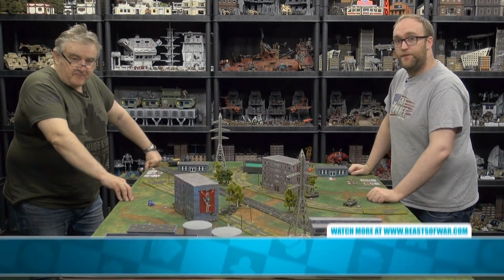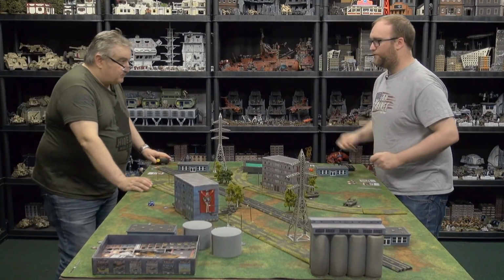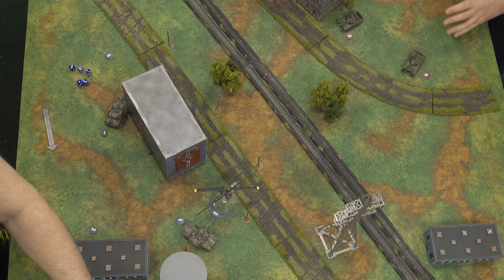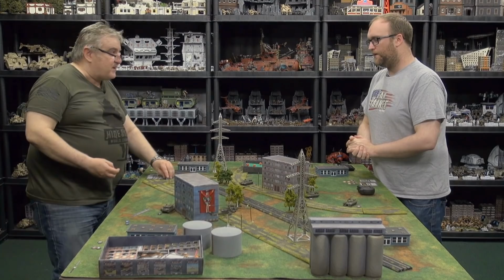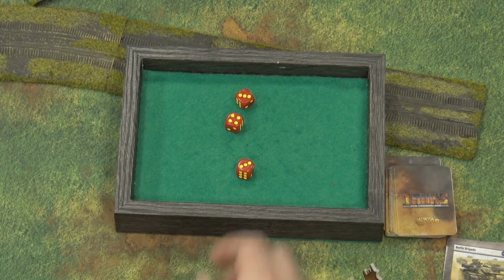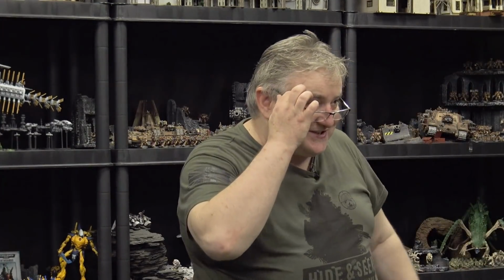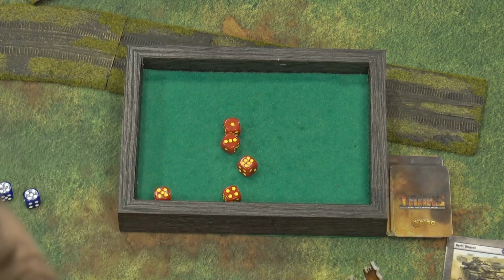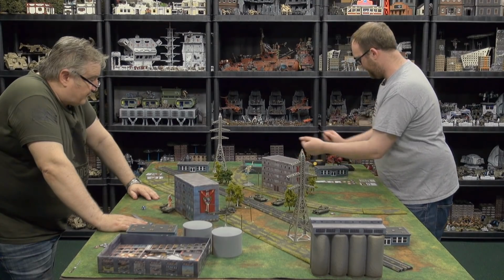Let's Play: Tanks! The Modern Age [Comment to Win!]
John and Freddy give a round break down of Gale Force Nine's Tanks! The Modern Age.

If you want to learn how to play Tanks! the guys take us through how movement, shooting, and turn sequences play out in the game.

Then it's time to get down to action as John and Freddy duke it out for the final three rounds of their game, with John's reputation as a tank commander hanging in the balance.

Remember you could be in with a chance of winning a copy of Tanks! The Modern Age Starter Box all for the low price of leaving a comment @